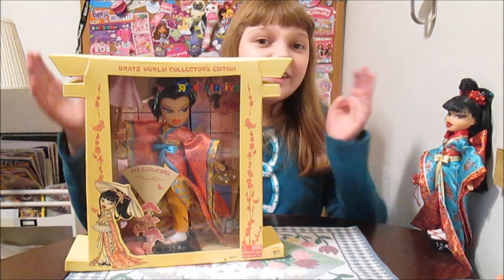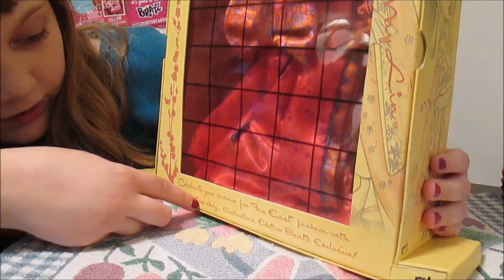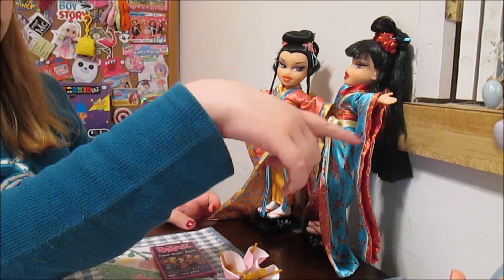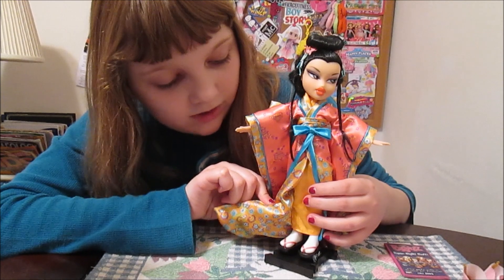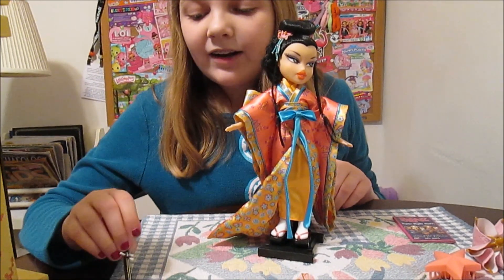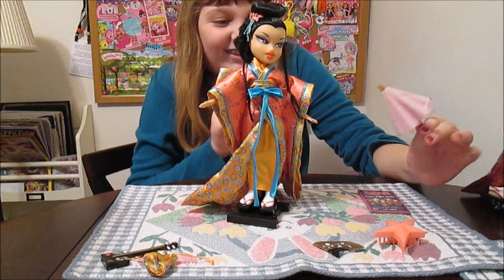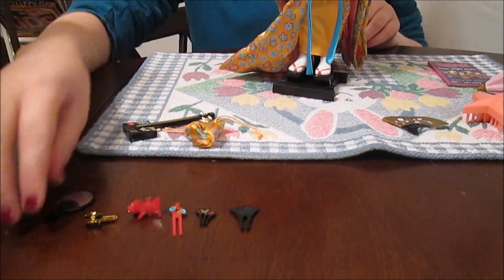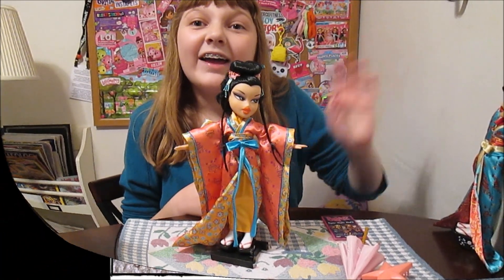2005 Bratz World Collector's Edition Toys R Us Exclusive May Lin Doll - Unboxing and Review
We’re super amazed and excited that we recently received this beautiful classic 2005 Bratz World Collector's Edition May Lin doll!  In this video, we’re unboxing May Lin, who is our second doll in this collection, and we’re showing you all of her fun accessories.